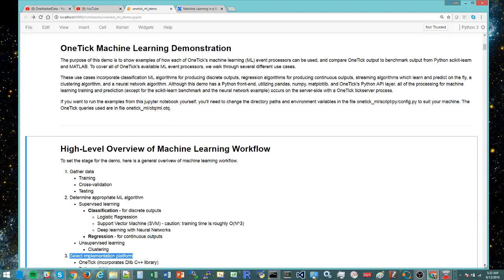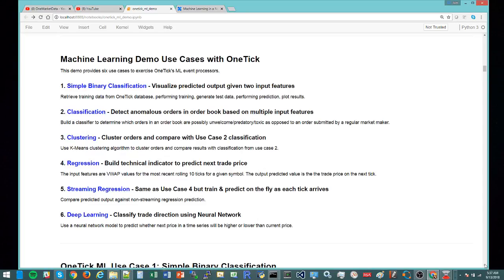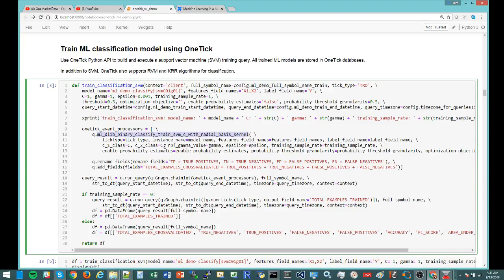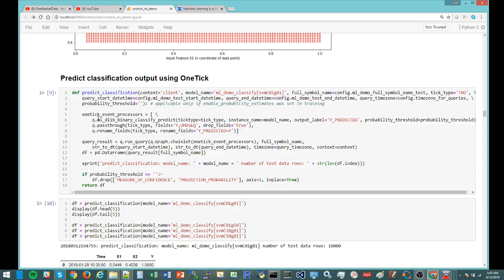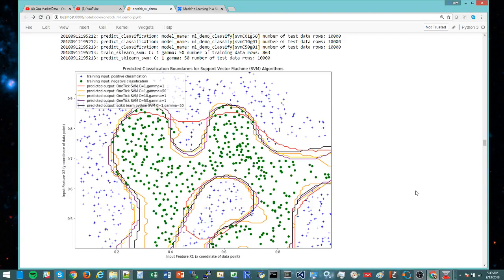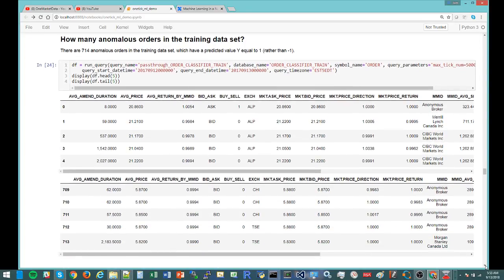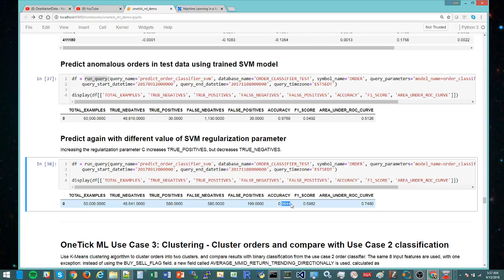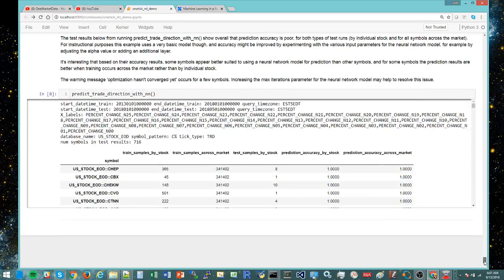Machine Learning with OneTick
OneTick has built-in support for machine learning algorithms such as classification, regression, and clustering. In this session we'll walk through use cases which demonstrate the functionality of OneTick's various machine learning event processors. Sample code will utilize OneTick's Python/NumPy API.